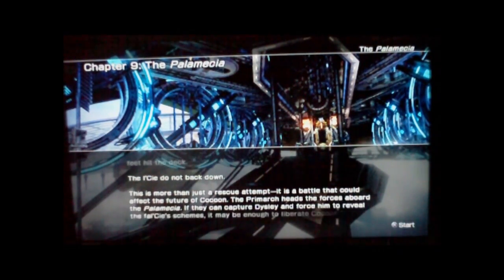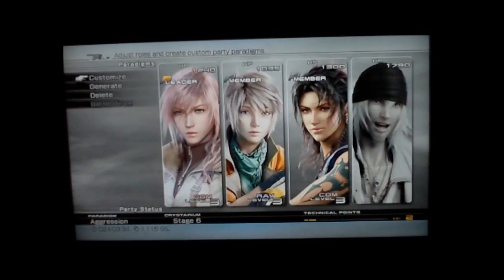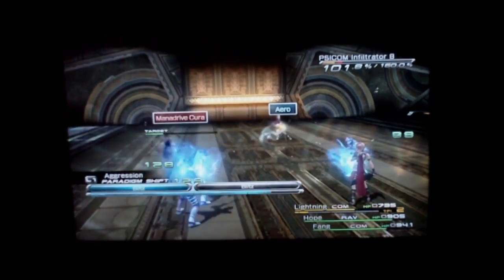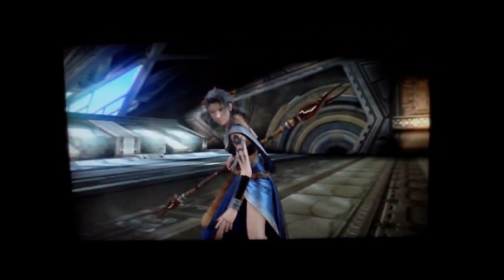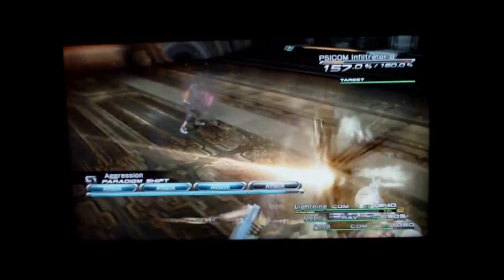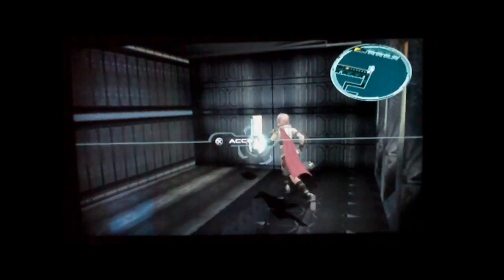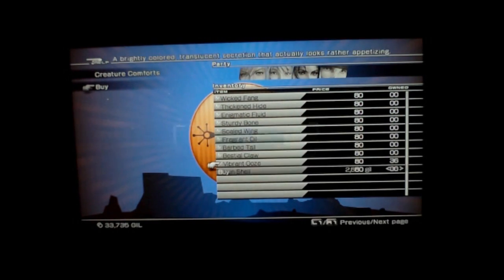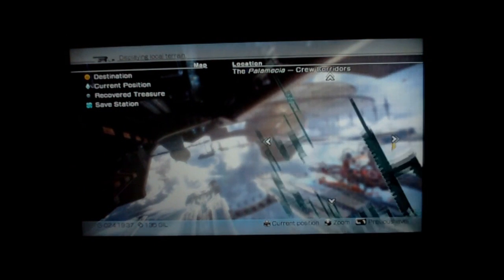Final Fantasy XIII - Chapter 9 - Easy CP and Gil Farming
Holy moly I haven't put up a video all year. I picked up FFXIII and a PS3 and an HD TV all in one go at Christmas time, no biggie. I've been meaning to put something like this up, but no point before this was really worthy.

I hope you find the video helpful, please post any confusions or questions below!

Thanks.